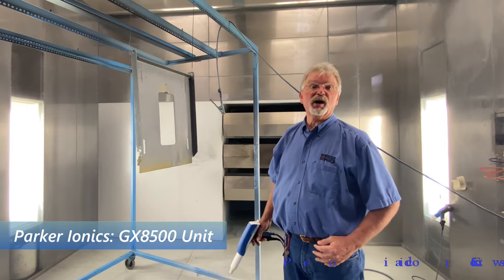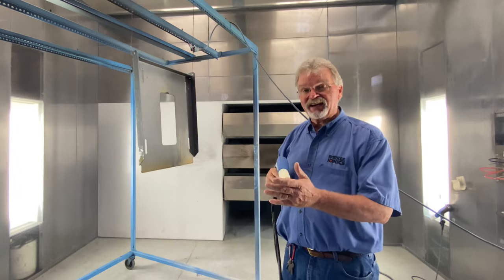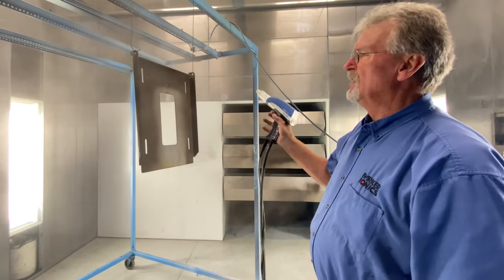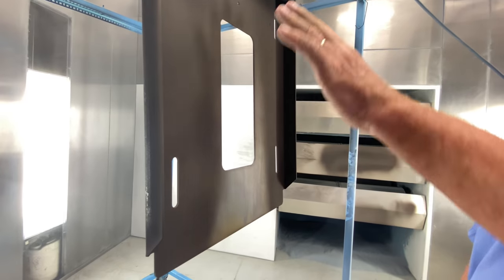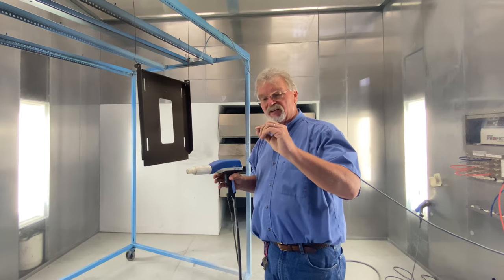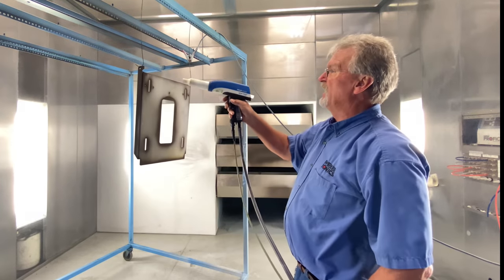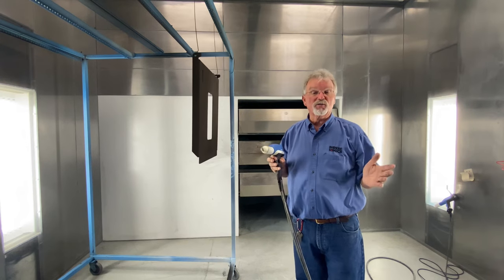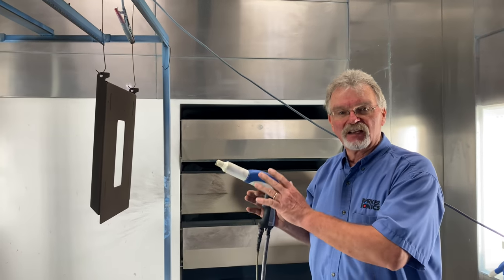Powder Coating Tips and Techniques using GX8500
One of the most important factors of powder coating is knowing you have trust worthy equipment; which includes Paint booths, guns and equipment. Second, is your techniques that you use to powder coat that will provide you with high quality output. This video tackles how you coat Faraday Cage areas and your hand movements.

We are coating using the Parker Ionics GX8500 series, which features Super Pulse Power Technology. Interested in this amazing unit? to learn more and request a quote by building your own package.